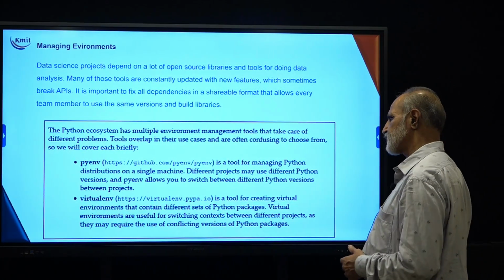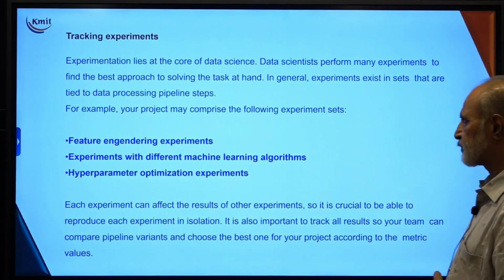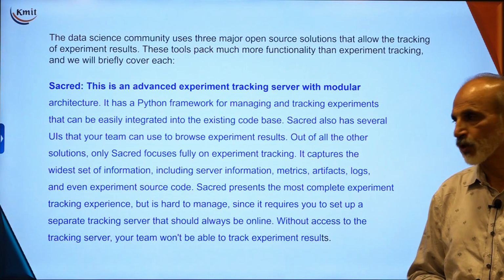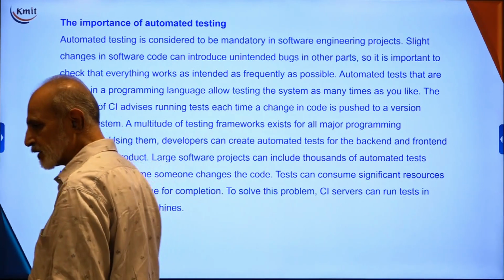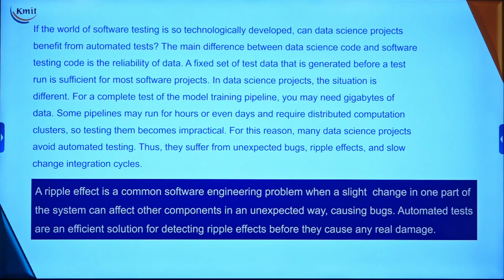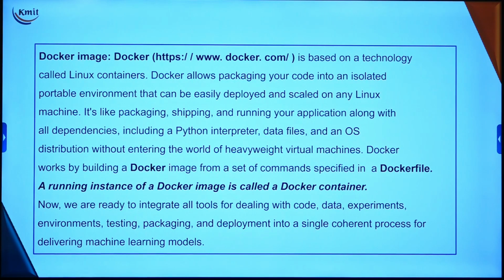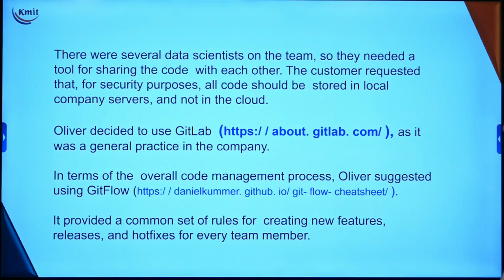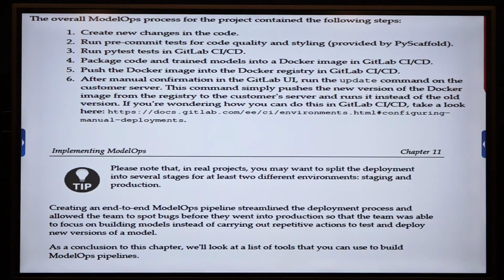UNIT - 3_Managing Environments, Tracking Experiments & Packaging Code